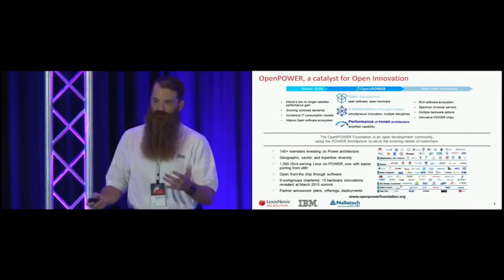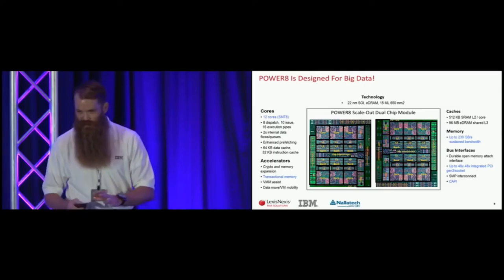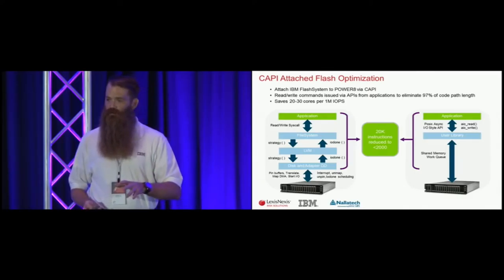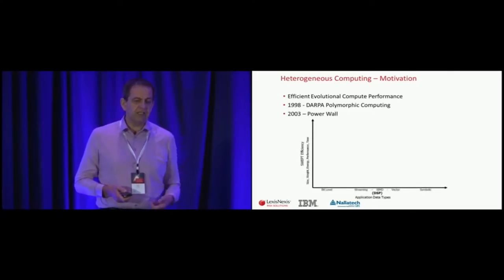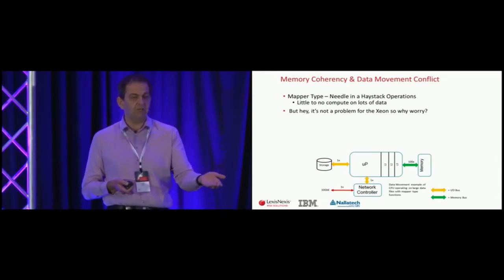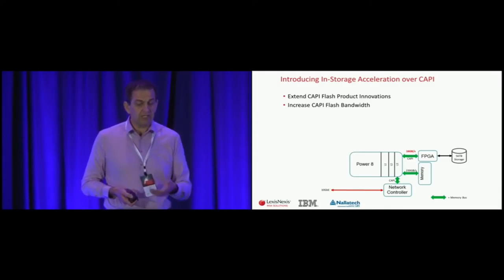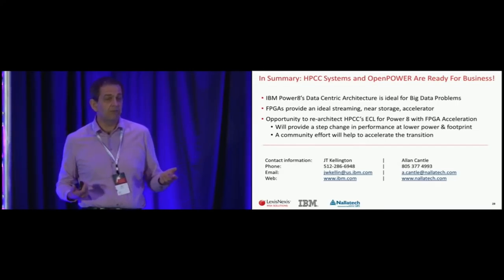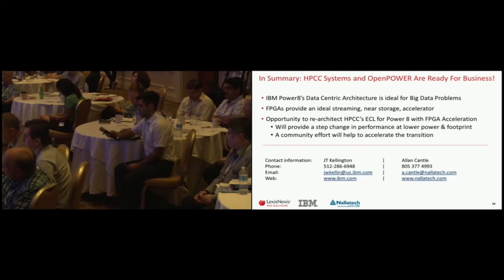Lexis Nexis Data Centric FPGA Overview